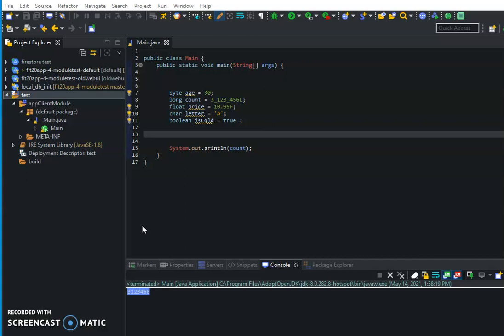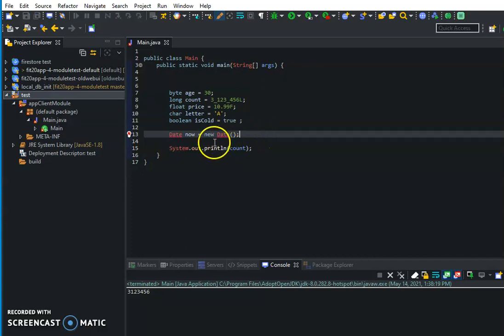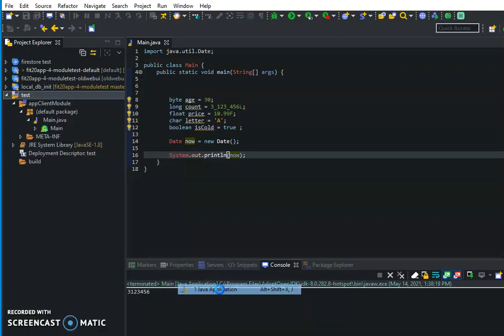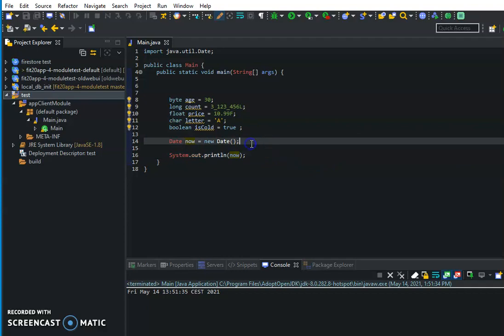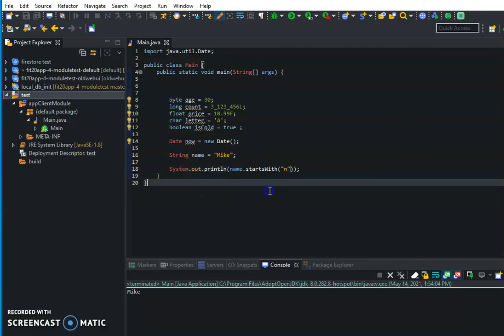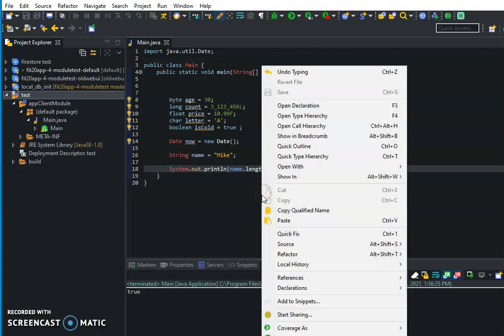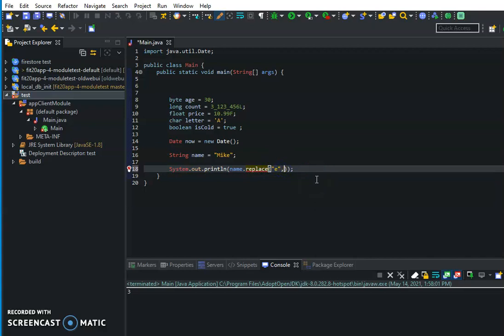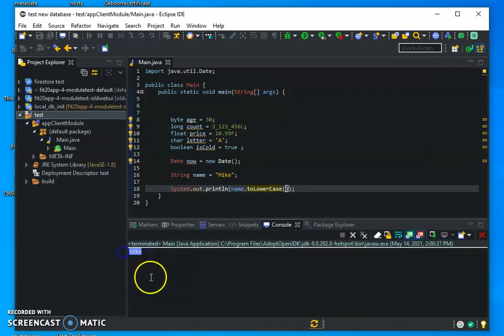java crush course part 2